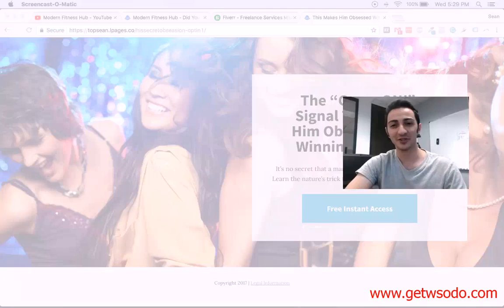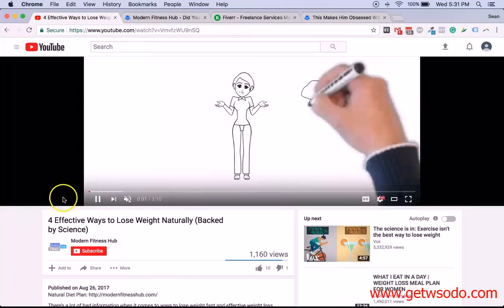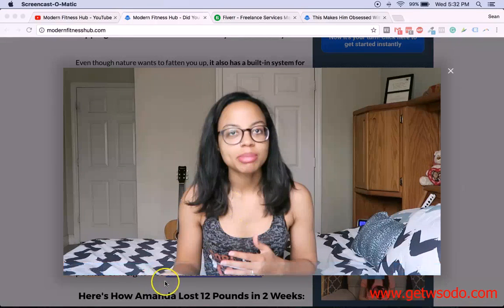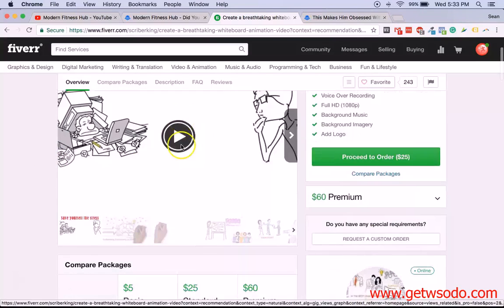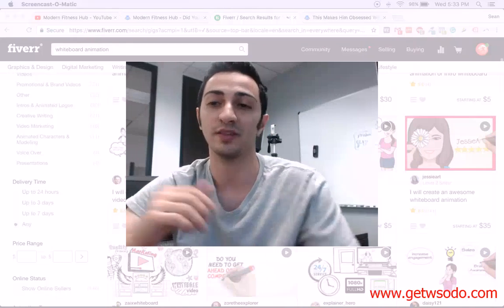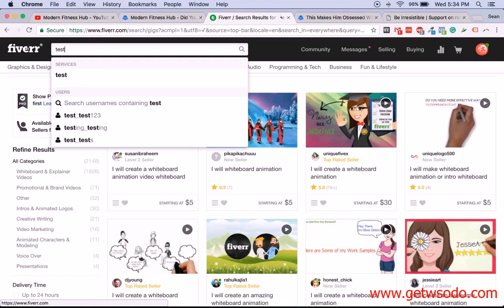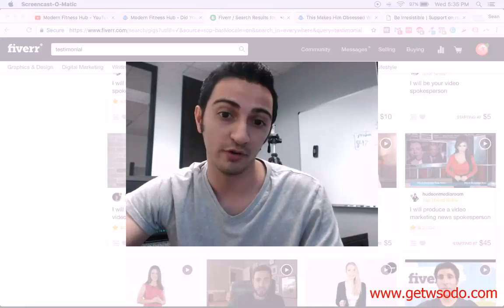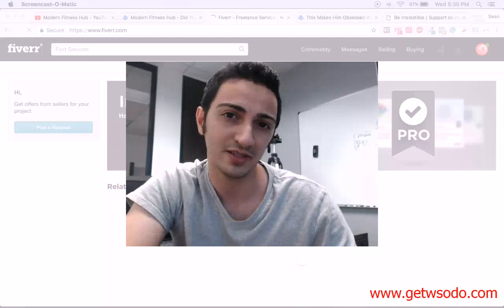4 01 Ways to Create High Converting YouTube Videos